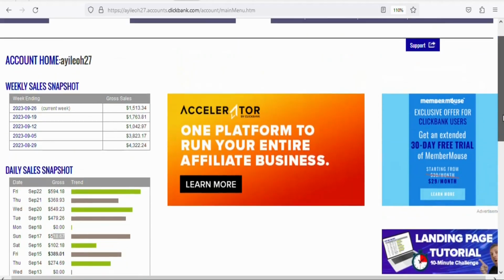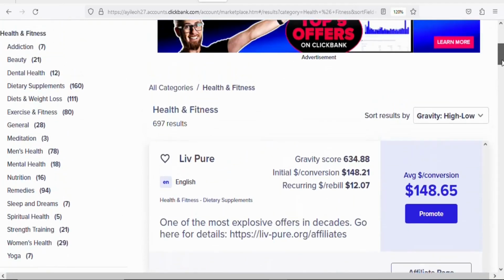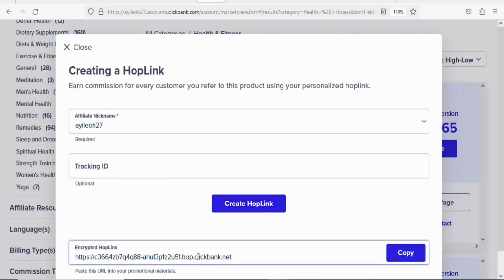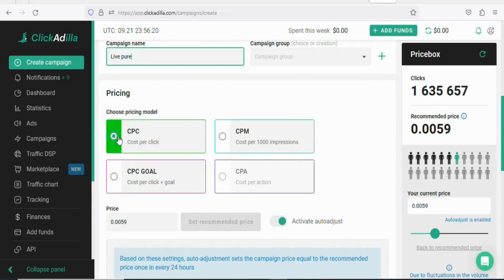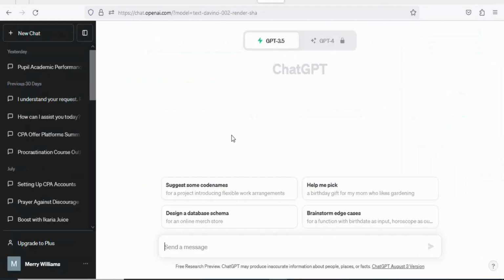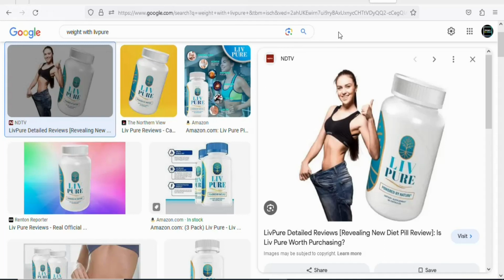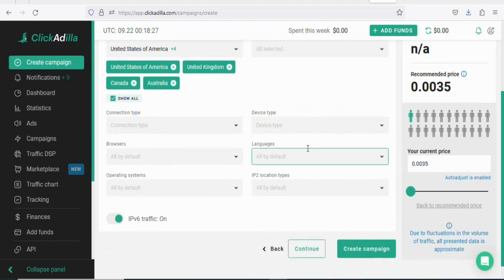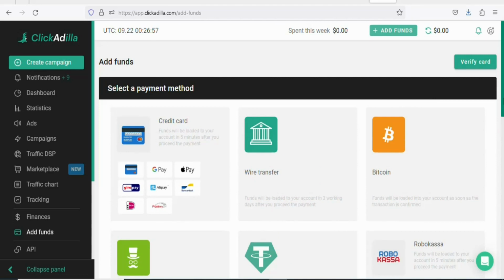Earn $10k Monthly Income Using Cheap Unlimited Traffic | Clickbank Affiliate Marketing